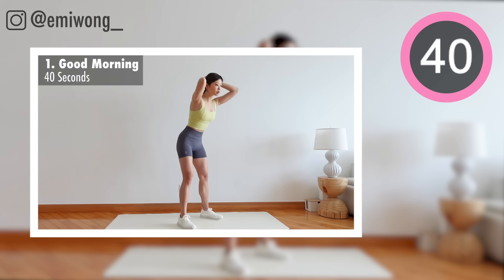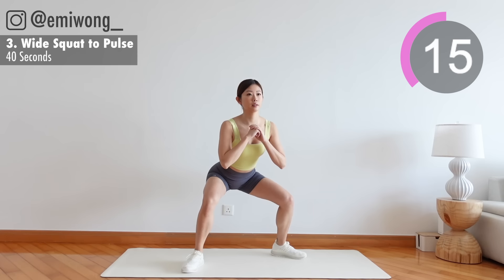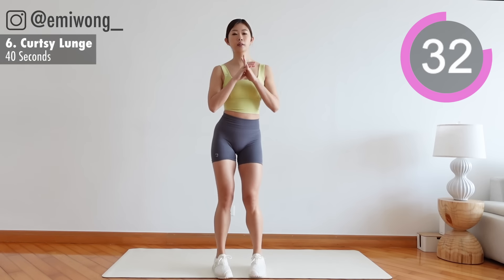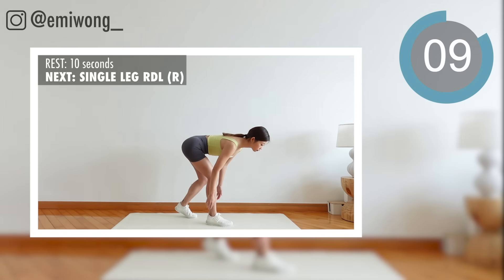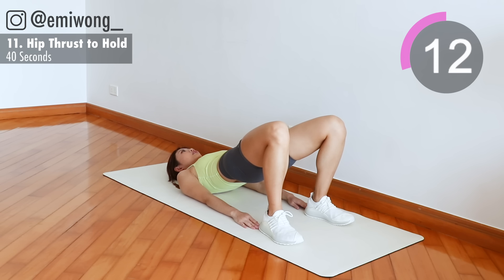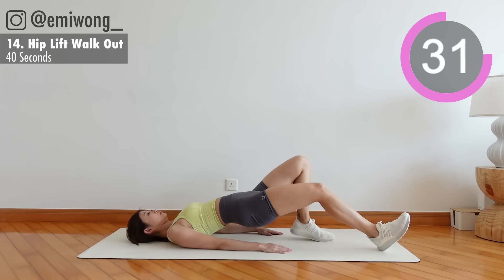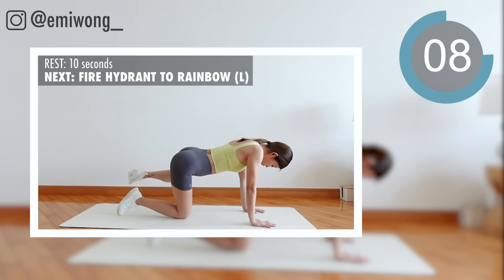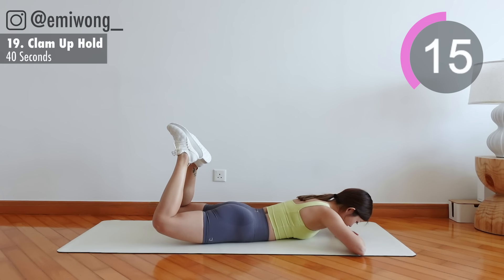15 min Intense BOOTY LIFT Workout at Home (Reduce Cellulite & Sagging)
FOR EARLY ACCESS TO MY VIDEOS